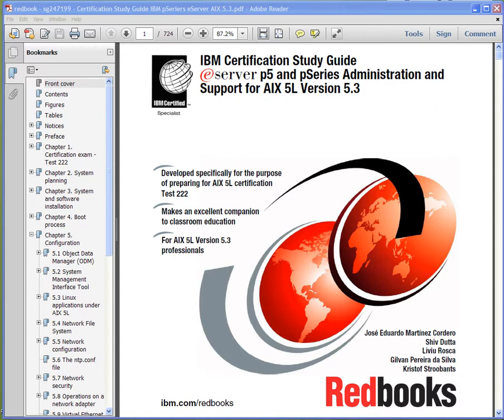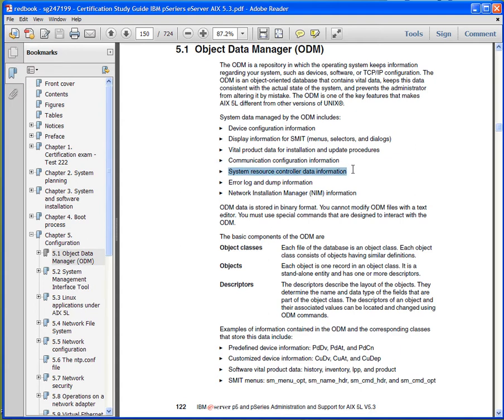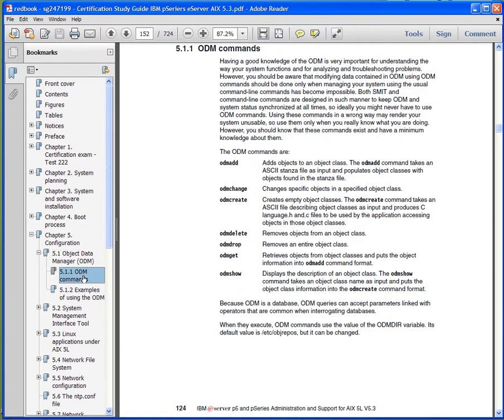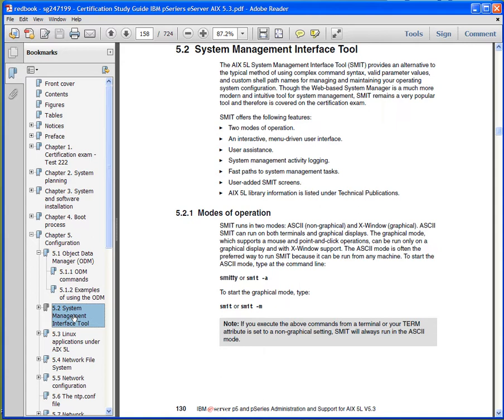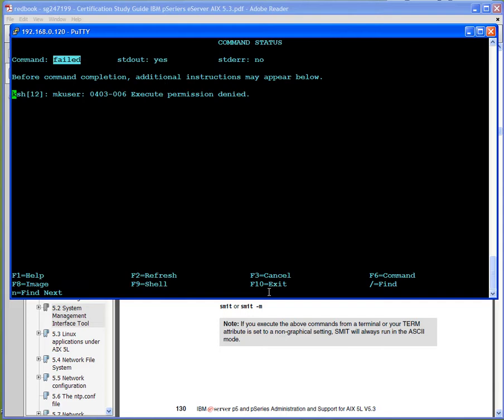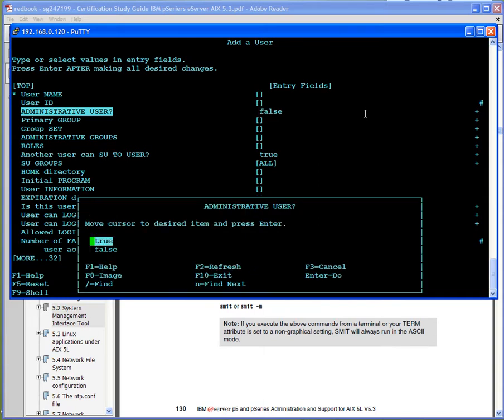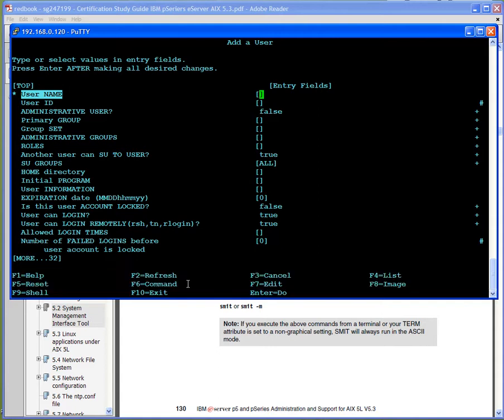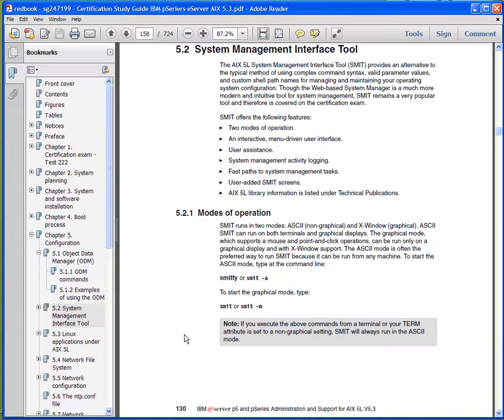AIX Course CH 5 part1 ODM SMIT